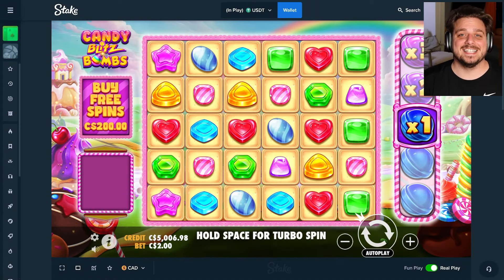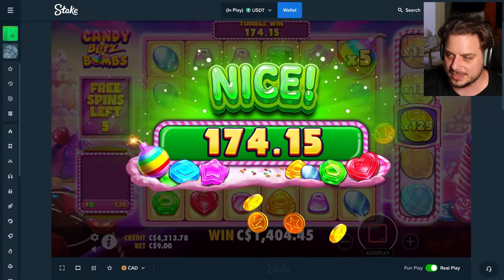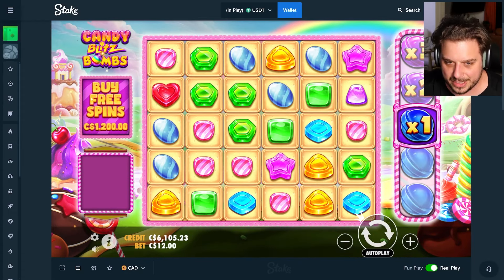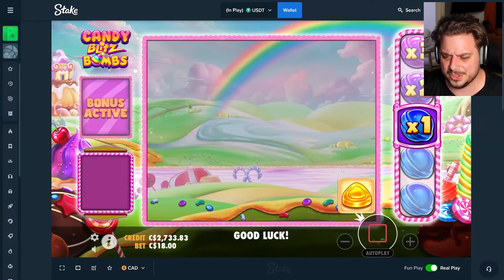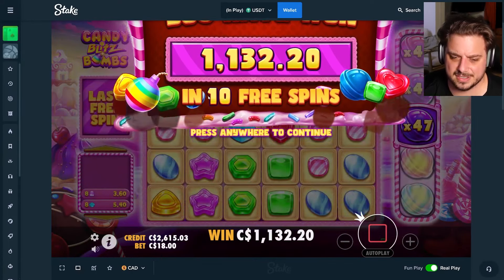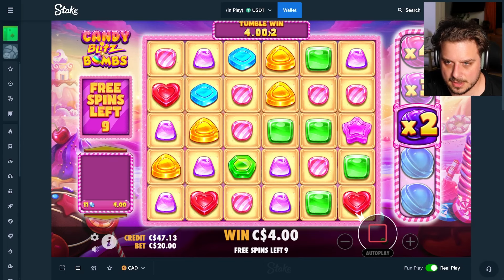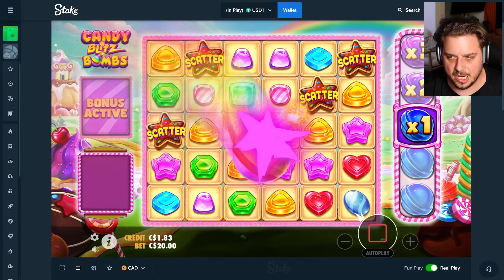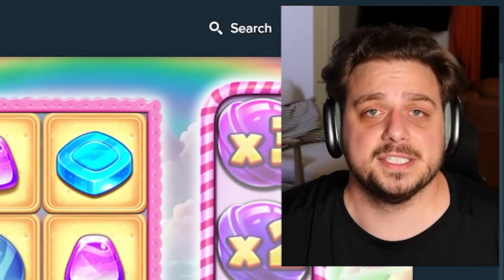This Is THE BEST New SWEET BONANZA SLOT! (Candy Blitz Bombs)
In Today's video I tried out the brand new Candy Blitz Bombs and ended up hitting some insane multipliers!

*PLEASE DO YOUR OWN RESEARCH ON THE VALIDITY OF THESE WEBSITES / BEFORE YOU PLAY OR MAKE ANY PURCHASE. MAKE SURE YOU'RE 18 YEARS OR OLDER WHEN USING THESE SITES*